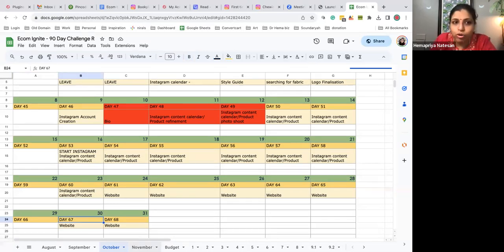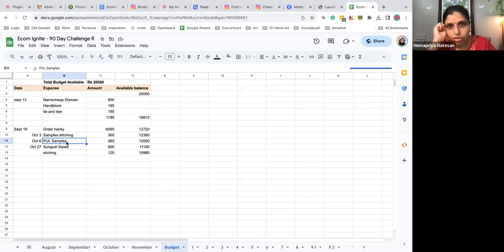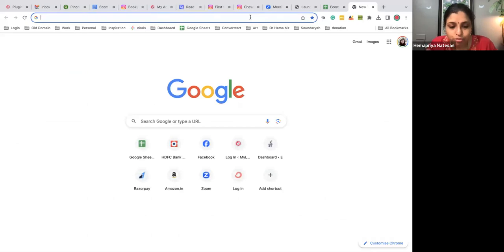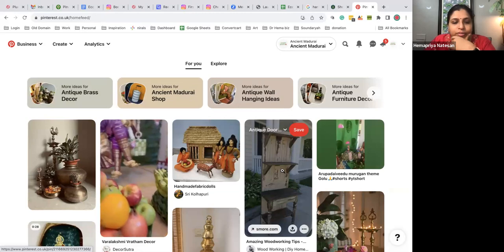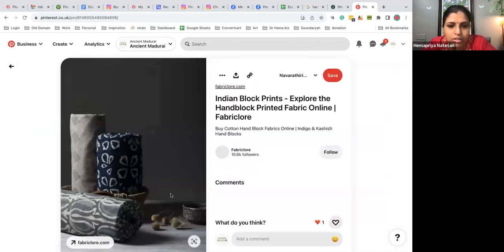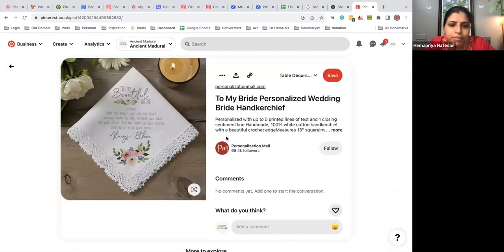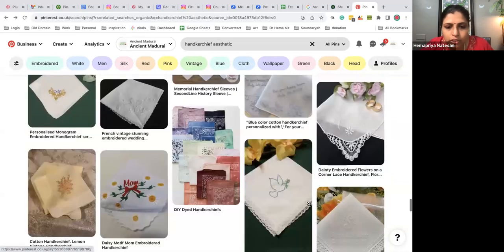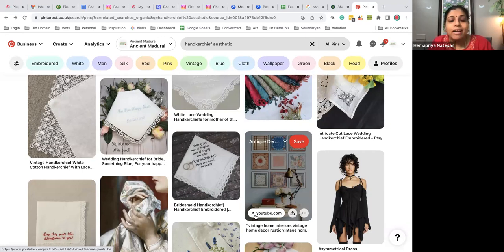Ecom Ignite Day 67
6️⃣7️⃣ Day 67 of the Ecom Ignite Challenge - FROM SCRATCH TO LAUNCH - BUILDING AN ECOMMERCE EMPIRE LIVE!

What is the Ecom Ignite Challenge all about?

💪 It's MY exciting journey to LAUNCH a profitable e-commerce business from scratch in just 90 days!

🛒 I want to Demonstrate that it's possible to build and launch a successful e-commerce venture within 90 days.

⏰ I'm dedicating One Hour every Day to building this business, starting from brainstorming the business idea to crafting effective marketing strategies.

💰Throughout the challenge, I'm strictly adhering to a Budget of just Rs 20,000, demonstrating resourcefulness and innovation.

🤝 Join me as I share my journey through daily Vlogs on YouTube, offering you an unfiltered view of every stage of this venture.